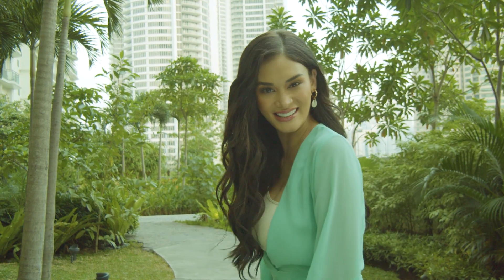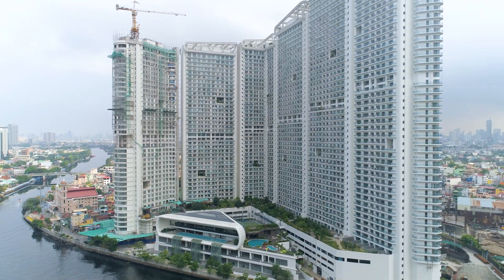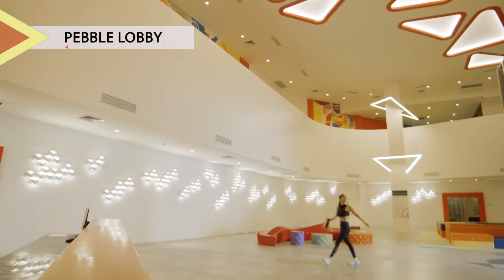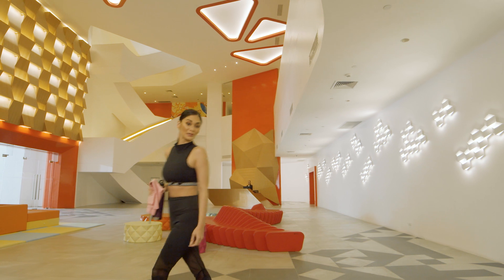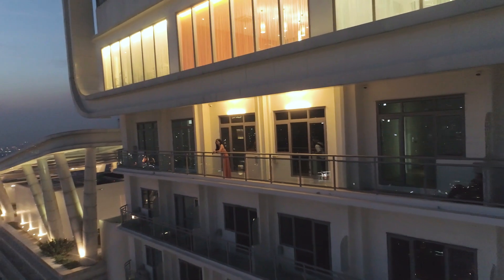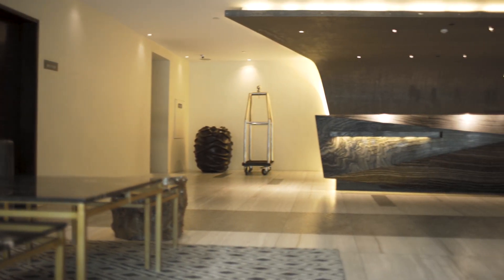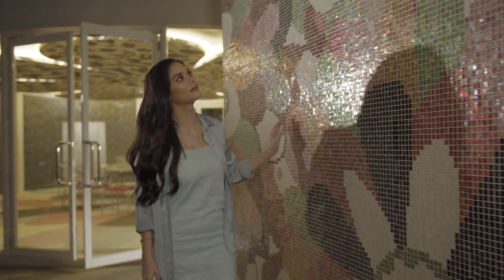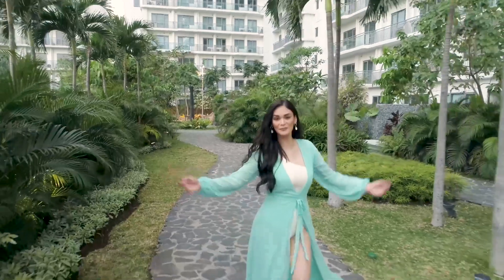Pia Wurtzbach and where she choose to get her first investment